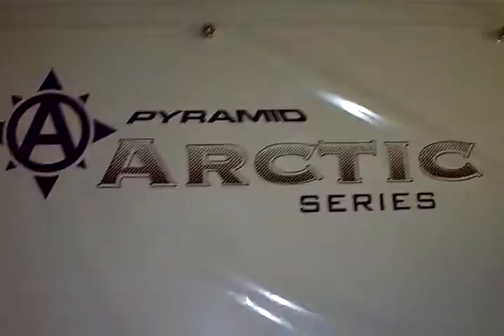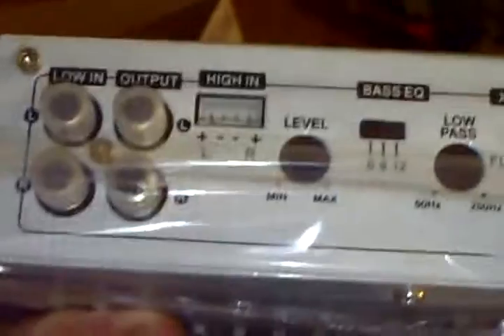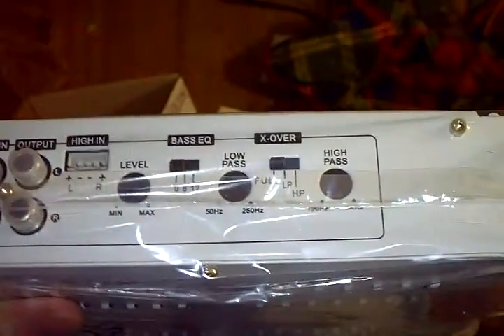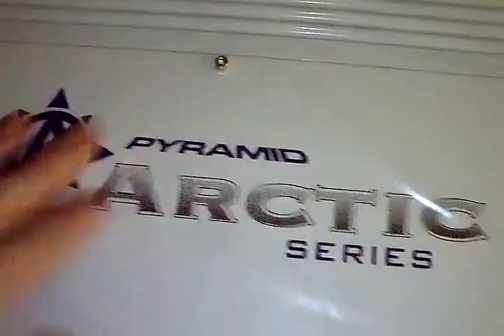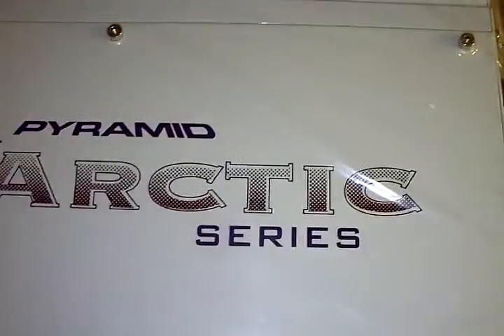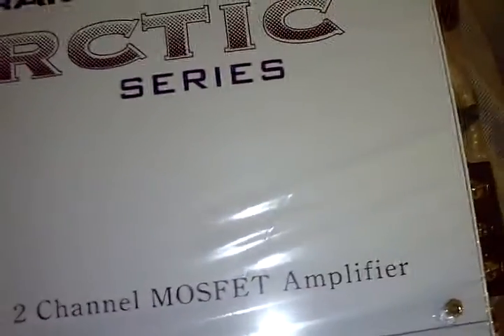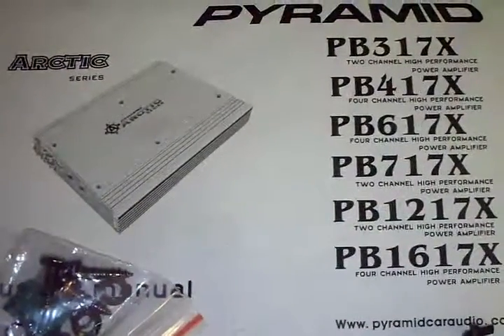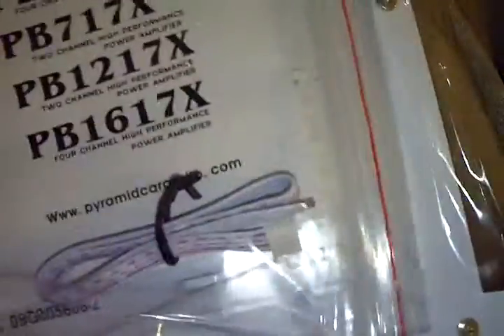amp unboxing pt2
second have of the amp unboxing video showing off the amp out of the box